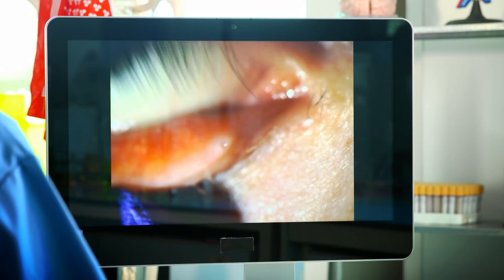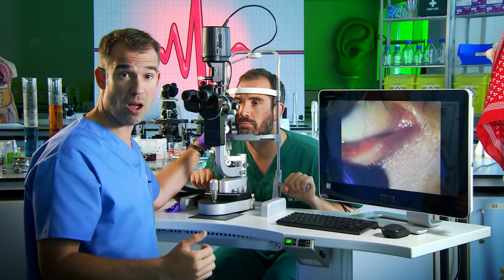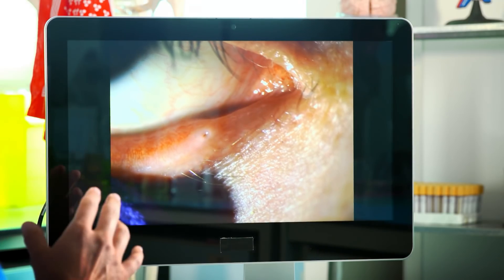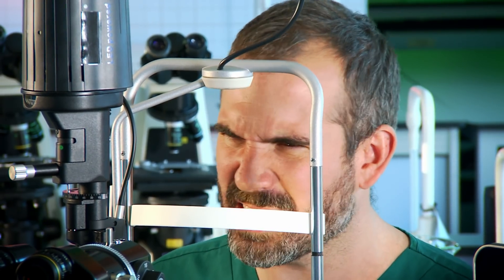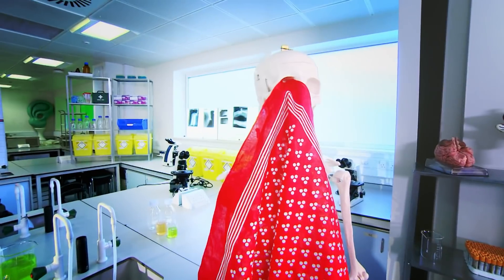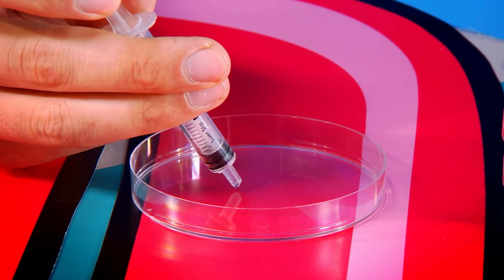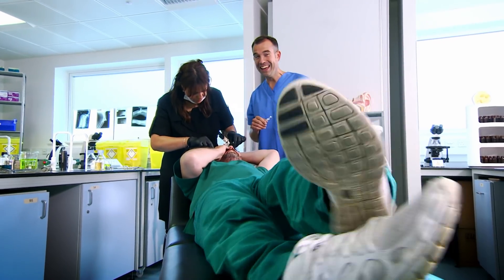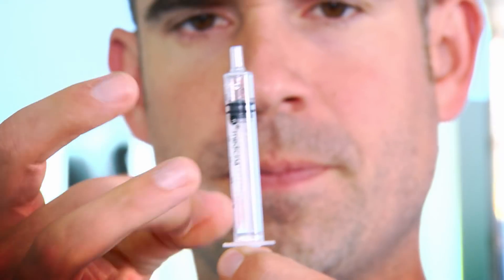Why do our noses run when we cry?!?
Time for more experiments! This time Dr. Chris and Dr Xand show us why our noses run when we cry!